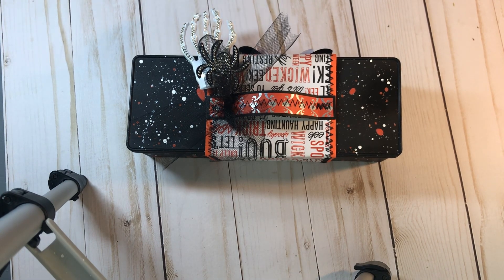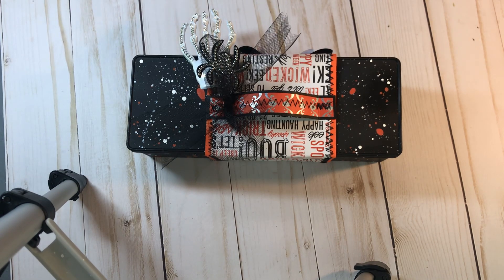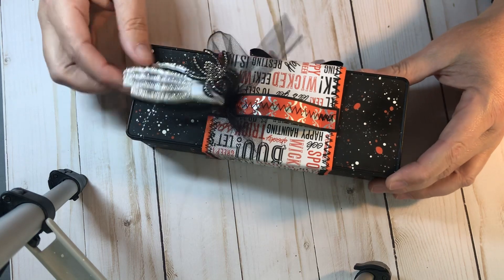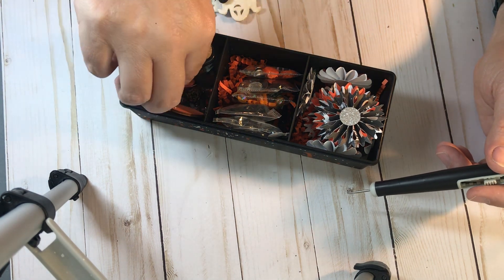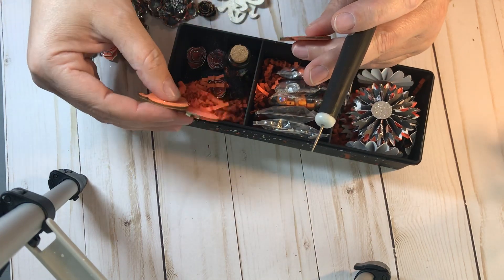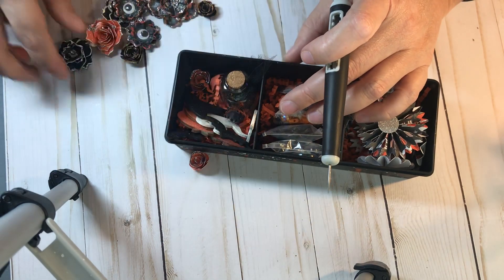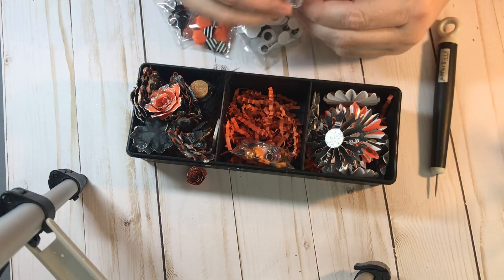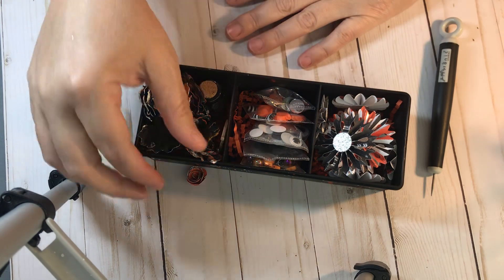Heather’s Haunted Haven Halloween Collab week one project!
Please follow along each week with all of the other incredibly talented ladies listed below.

Heather’s Handmade Haven (Host)

Anna Plays With Paper (Co-Host)

Carrie Martin’s  Kraft Emporium

Elisha’s Crafty Hoplop

Ginger Ninja Crafts

RareRoo Crafts

It’s Chanda

X-Tina Craft-haulic

Christina In Michigan

Annie Walsh

Polite Creations

Lauren Cunningham

Leslie Jensen

Leslie J (@country_.cowgirlm1) • Instagram photos and videos